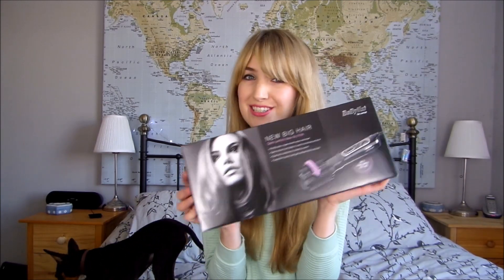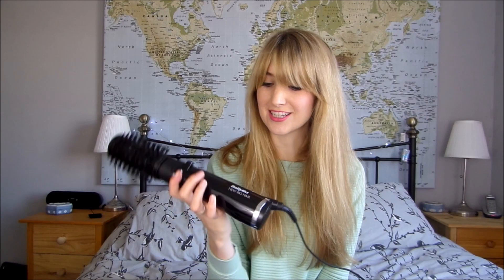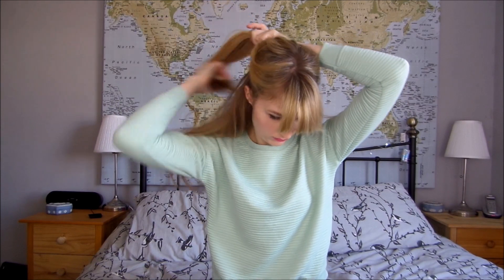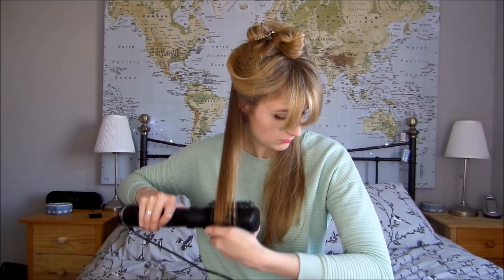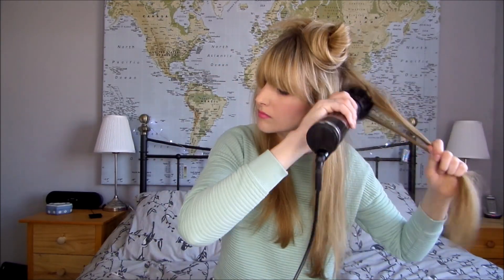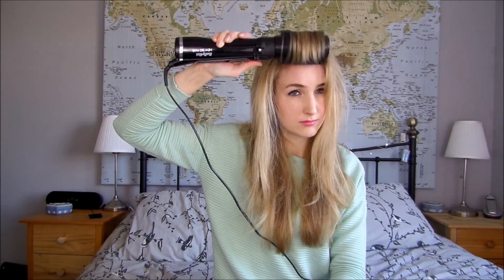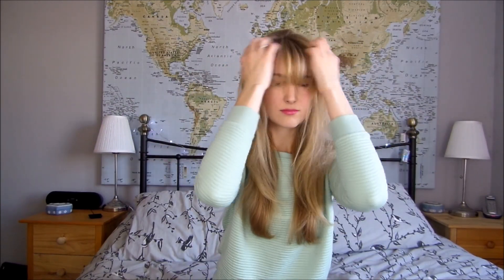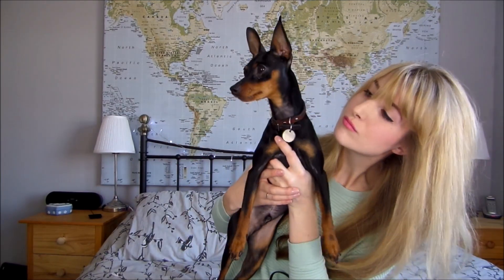Review and Tutorial: Babyliss New Big Hair Rotating Styler (on long hair)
I was sent the Babyliss New Big Hair styler to try out and thought I'd do a video review and tutorial to show you how it works for long hair. Ignore Teddy the Miniature Pinscher causing mischief!